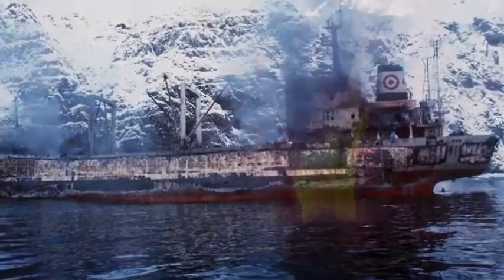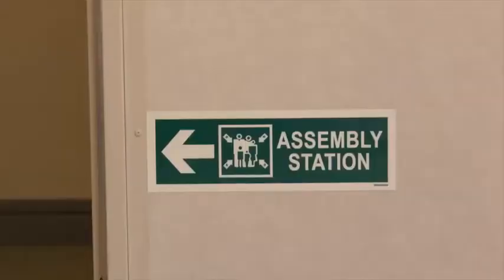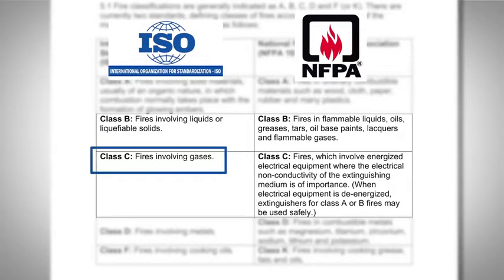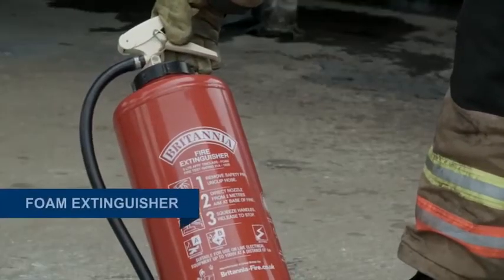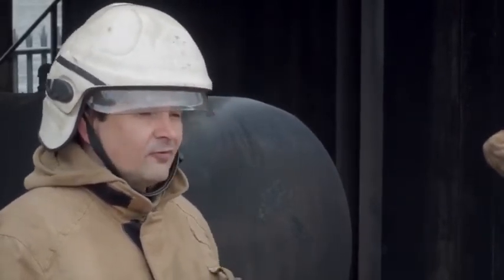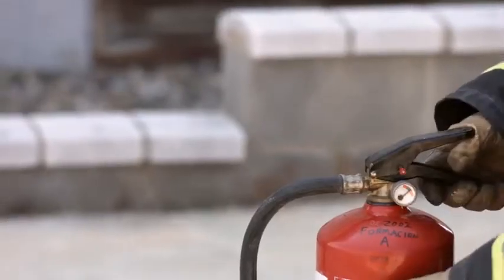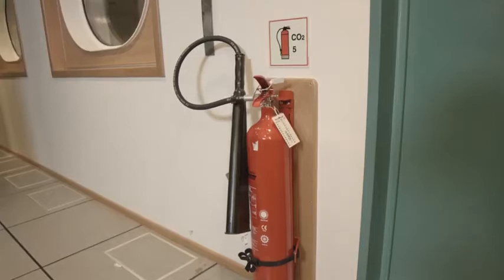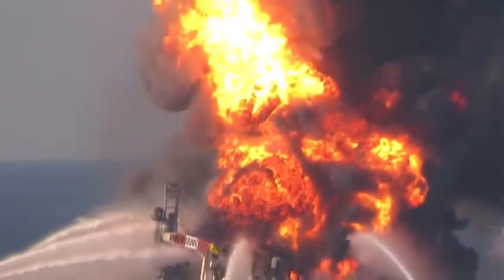Portable Fire Extinguishers